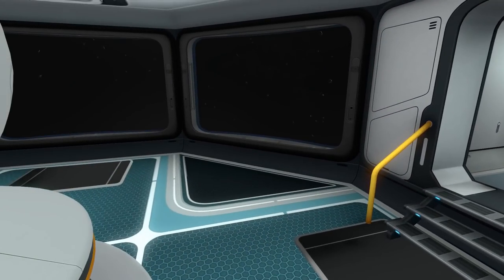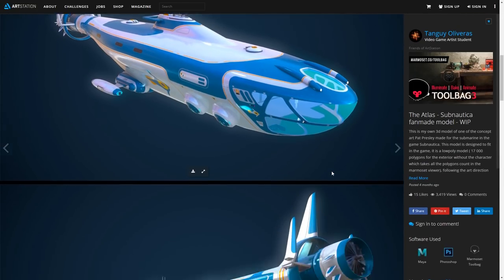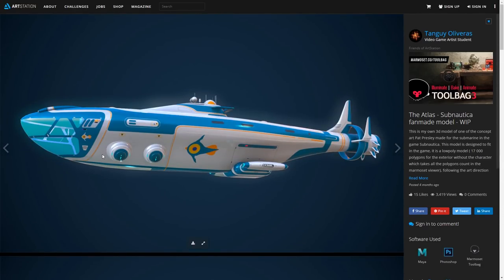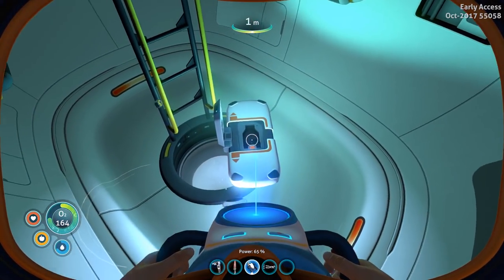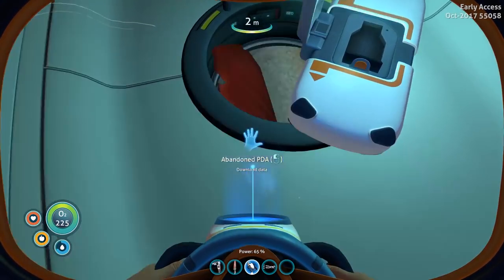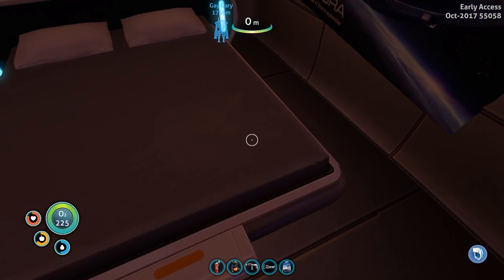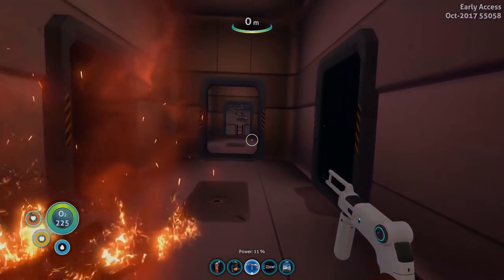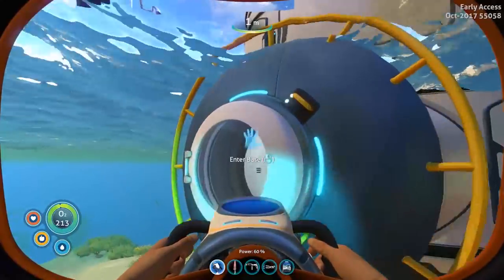Subnautica - MASSIVE ATLAS SUBMARINE UPDATE, GETTING THE NEPTUNE ROCKET BLUEPRINTS! - Gameplay